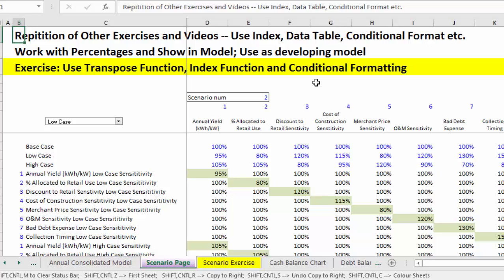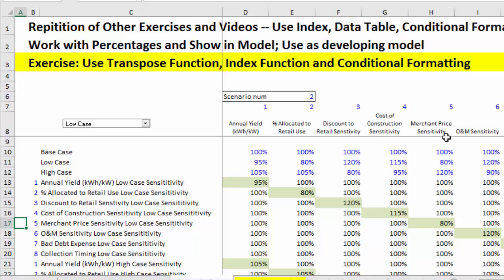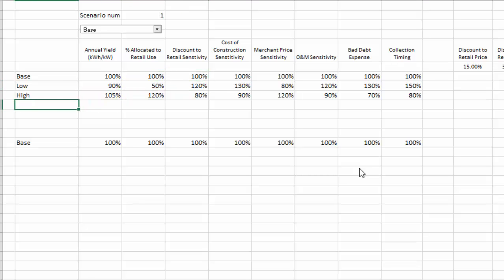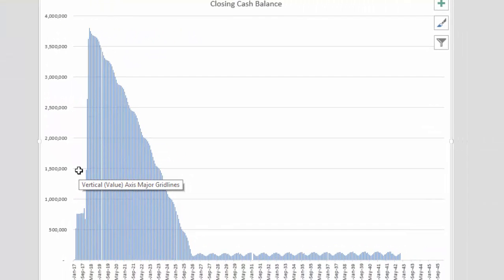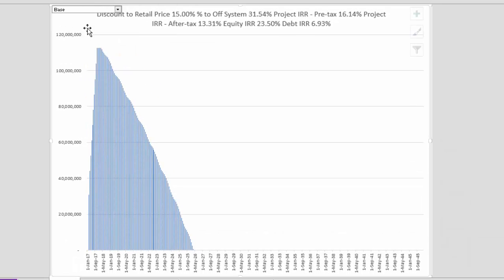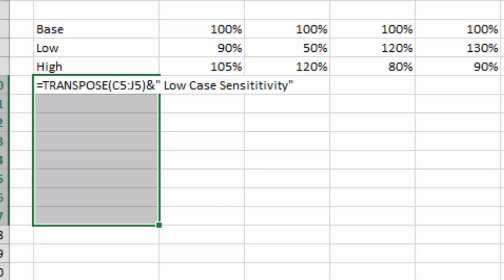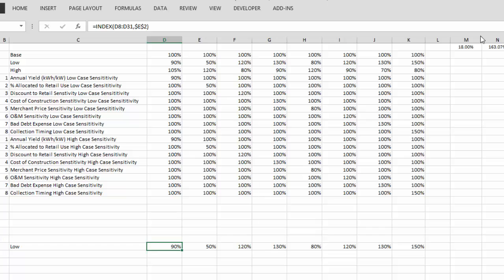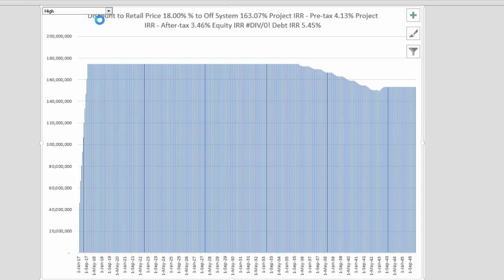Scenario Analysis in Solar Rooftop Model Lesson